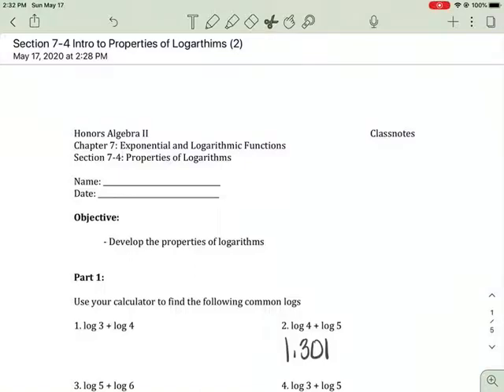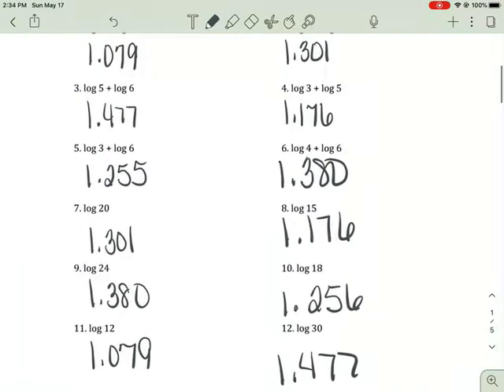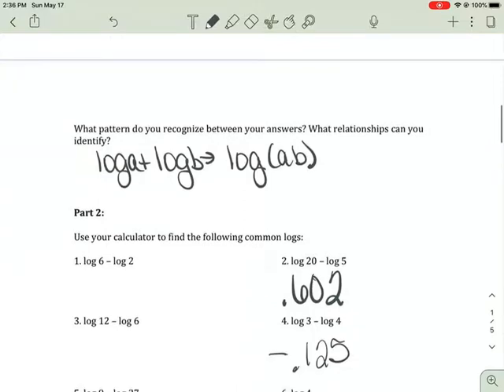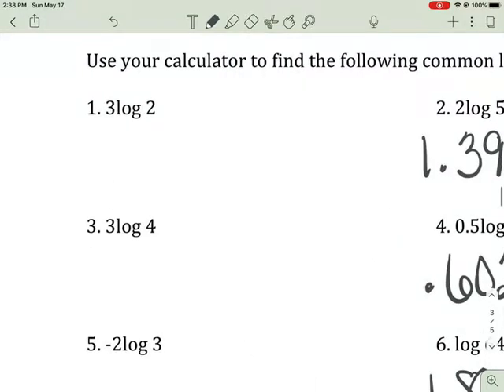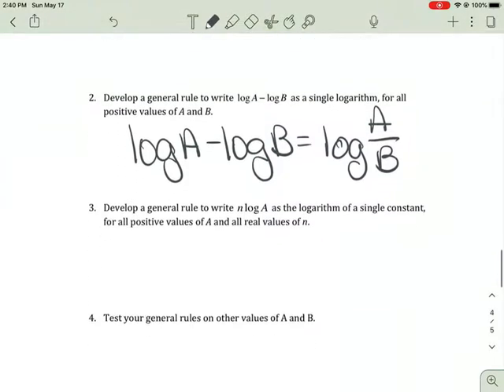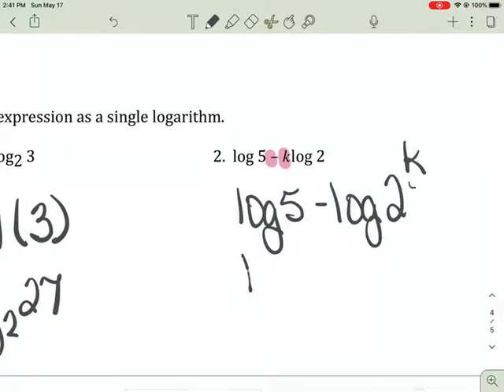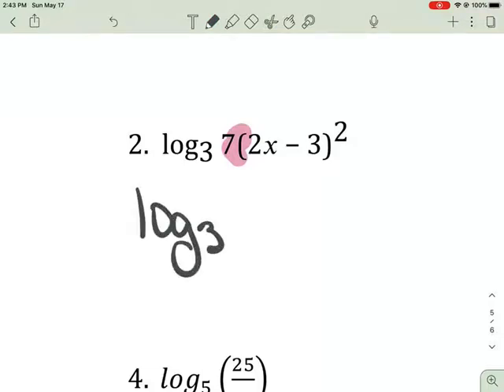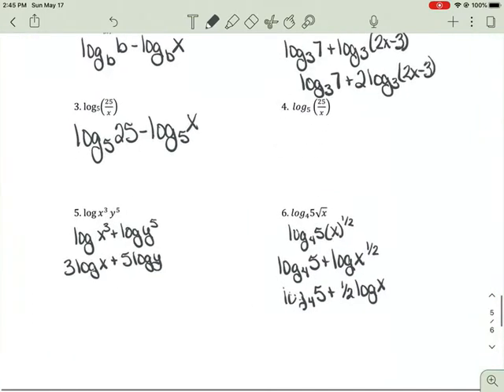Section 7 4 Introduction to Properties of Logarithms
Activity to introduce the properties of logarithms